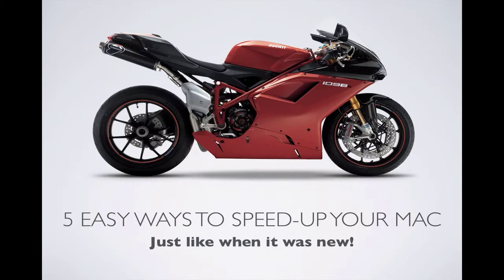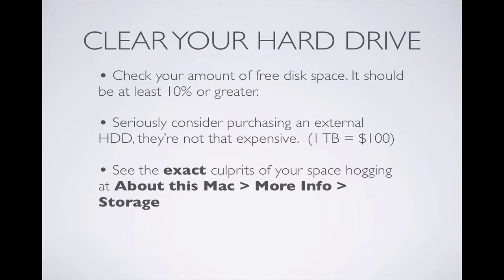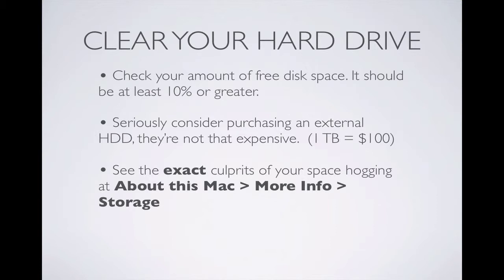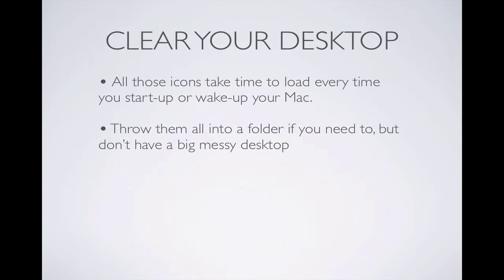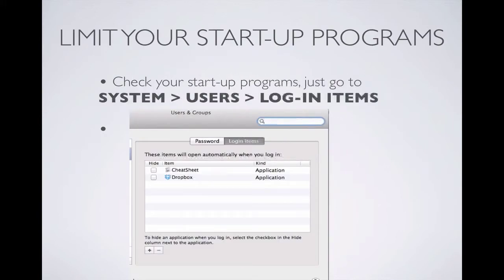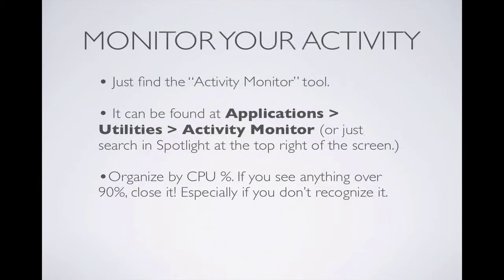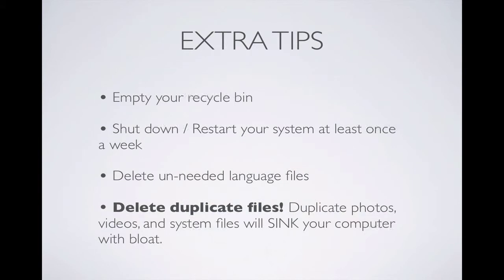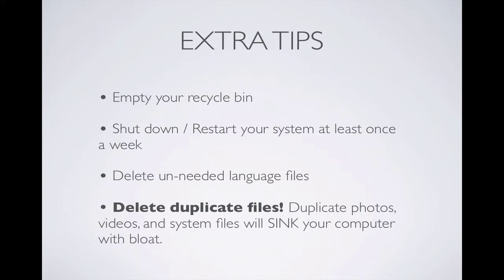5 Simple Ways to Make a Mac Faster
Hey guys, I know a lot of you are still looking for more ways to speed up your mac, so here are 5 tips to make your mac faster. I know how frustrating a slow mac is, and there are a few not-so-obvious pieces of advice to make that baby purr!

Thanks!